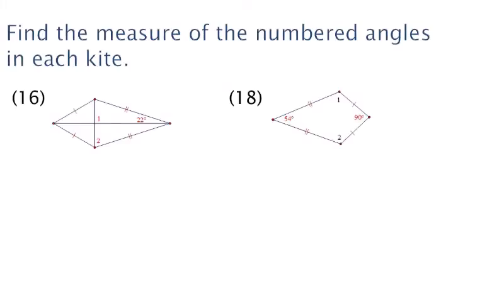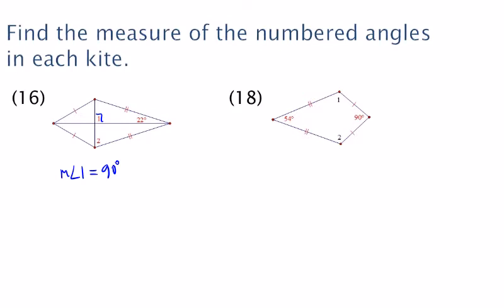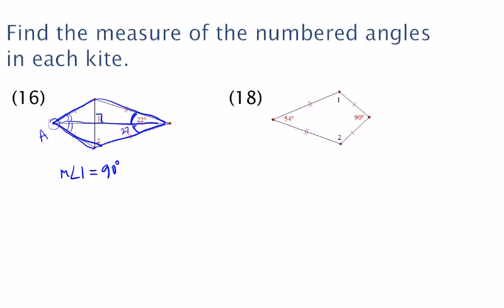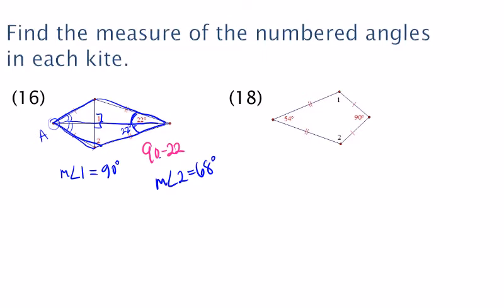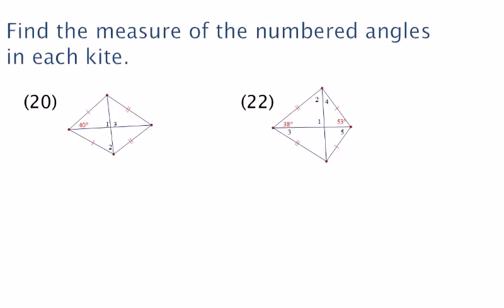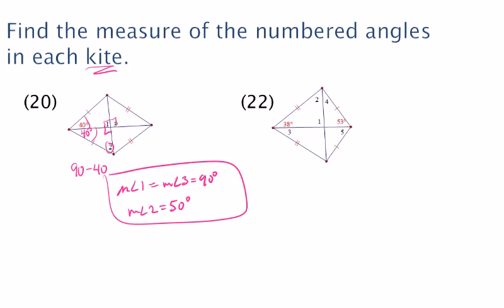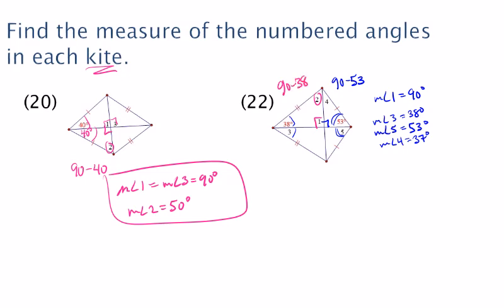AG - 6.6 - Trapezoids & Kites - HW 68 - 6